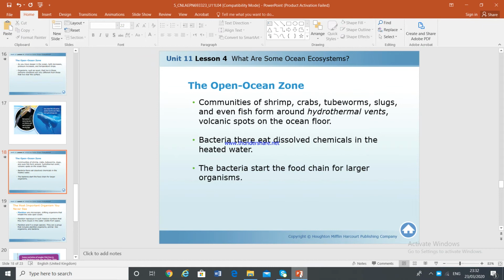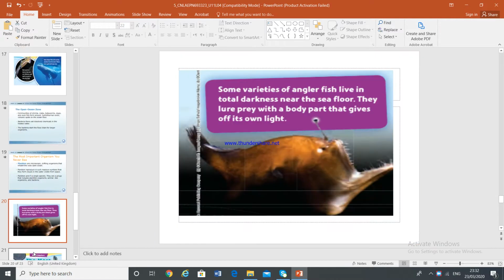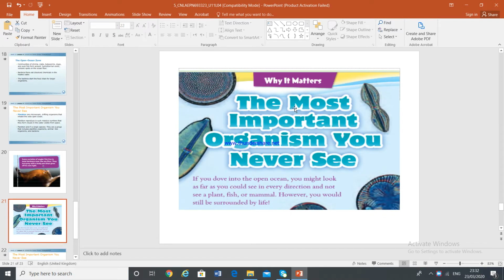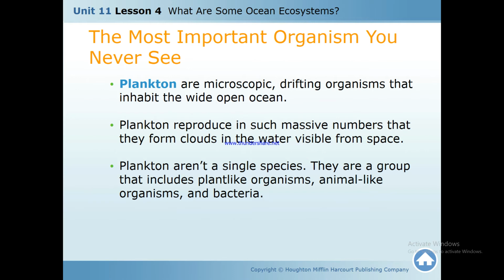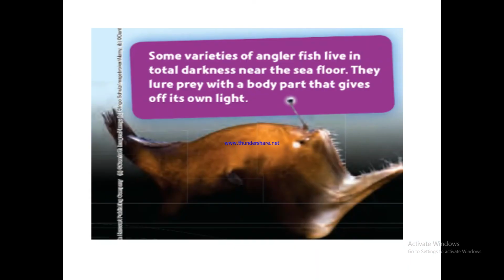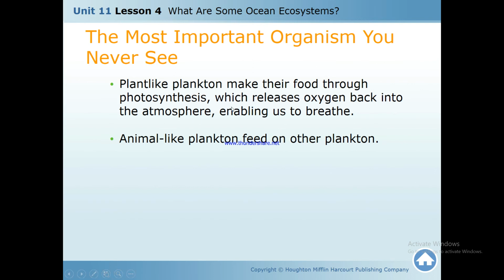L-4 What are some Ocean's Ecosystem p-2